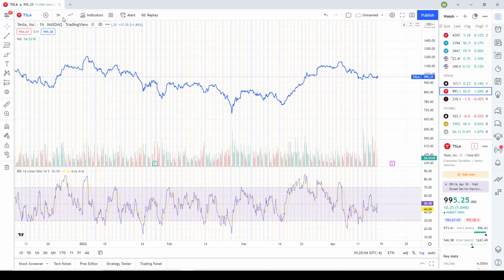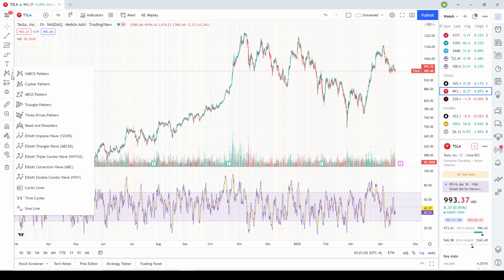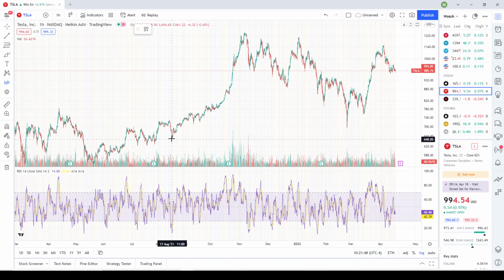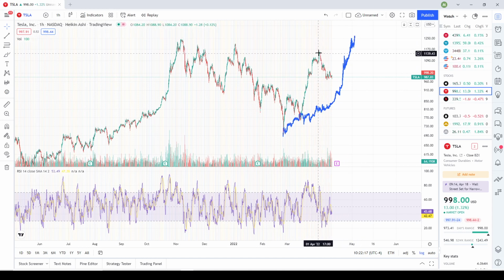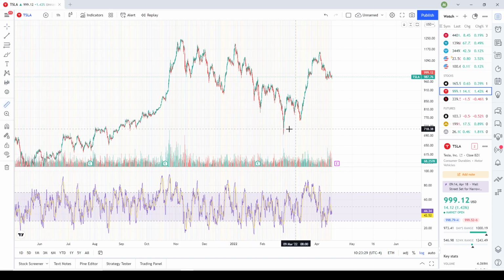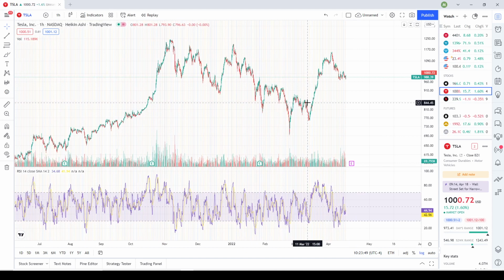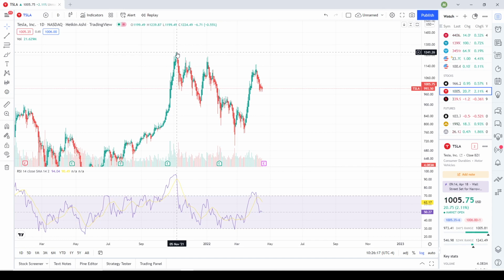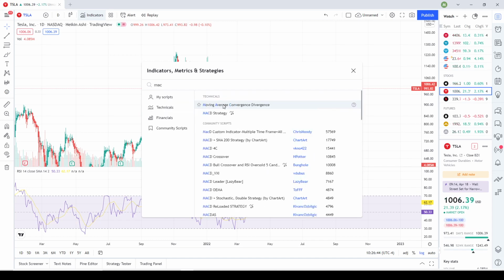How To Use TradingView For Technical Analysis On Crypto And Stocks!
Free Discord Stocks and Crypto Trading Community! JOIN TODAY :)

Today's detailed video shows a intermediate to advanced level of how to use trading view, how to chart and how to use indicators, along with other important technical analysis tools. Trading View is a free charting service used for technical analysis on cryptos and stocks!  Using it is fundamental to trading stocks and cryptos

Legal Notice: The views and opinions expressed on THIS CHANNEL are provided for information purposes only and should NOT be taken as (a) a solicitation of an offer to buy or sell a security, (b) an endorsement or recommendation of any particular security or trading strategy, or (c) investment advice.